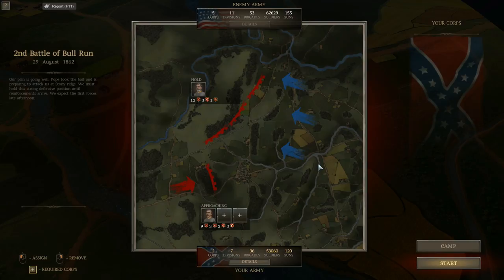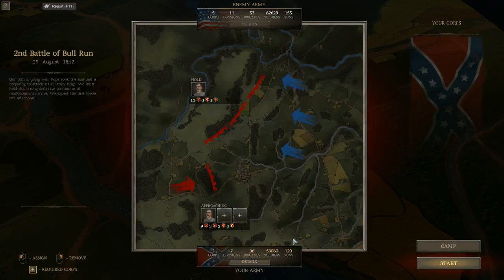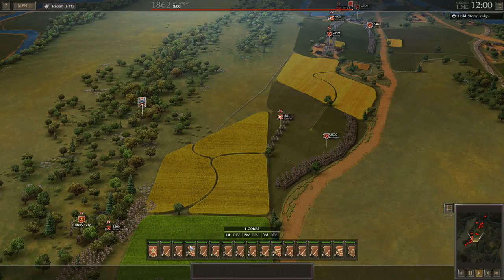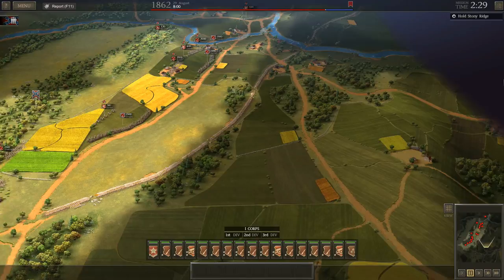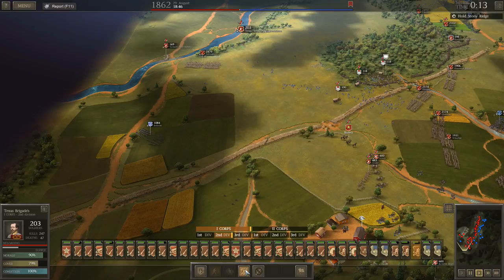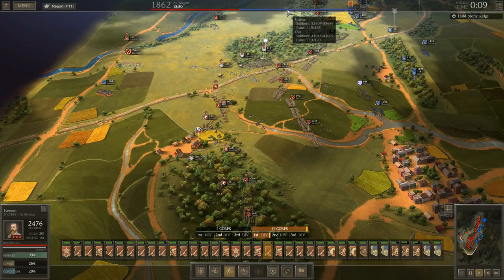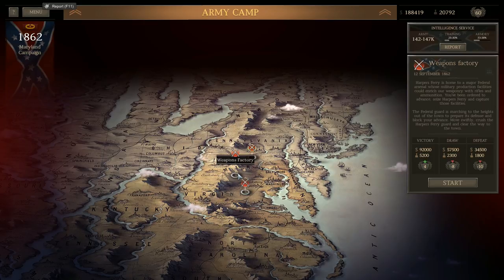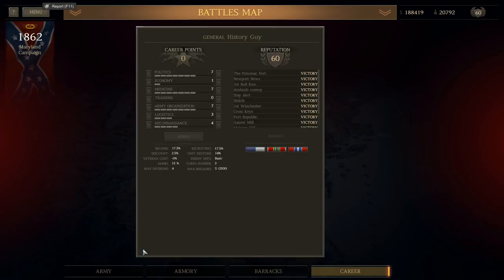2ND BULL RUN - ONLY 2500 CASUALTIES! - Ultimate General: Civil War version .94 - CSA Campaign #15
Get the game here (Still in early access on steam)

After the early summer collapse of the Union Peninsula Campaign offensive to capture Richmond, Robert E. Lee sought to move his army north and threaten Washington DC before Union forces could regroup.  His trusted and highly capable "wing" commanders, Maj. Gen. "Stonewall" Jackson and Lieut. Gen. James Longstreet, brought Lee's army within 35 miles of the Union capital by the end of August.  Jackson, who had burned the Federal supply depot at Manassas Junction on August 27th, waited for the arriving Union army just west of the old Bull Run battlefield.  Longstreet, trailing Jackson, fought his way eastward through Thoroughfare Gap the next day. In order to draw Maj. Gen. John Pope’s new Union Army of Virginia into battle, Jackson ordered an attack on a Federal column that was passing across his front on the Warrenton Turnpike late on the 28th. The fighting there at Brawner Farm lasted several hours and resulted in a stalemate.  Pope became convinced he had trapped Jackson and concentrated the bulk of his army against him. On the 29th, Pope launched a series of assaults against Jackson’s position along an unfinished railroad grade. The attacks were repulsed with heavy casualties on both sides. At noon, Longstreet arrived on the field and took position on Jackson’s right flank.  The afternoon of the 30th, Pope renewed his attacks, seemingly unaware that Longstreet was on the field. When massed Confederate artillery devastated a Union assault by Maj. Gen. Fitz John Porter’s Fifth Corps, Longstreet’s wing of 28,000 men counterattacked in the largest, simultaneous mass assault of the war. The Union left flank was crushed and the army driven back to Bull Run. Only an effective Union rearguard action prevented a replay of the First Manassas disaster.